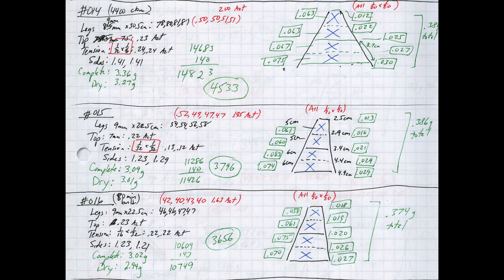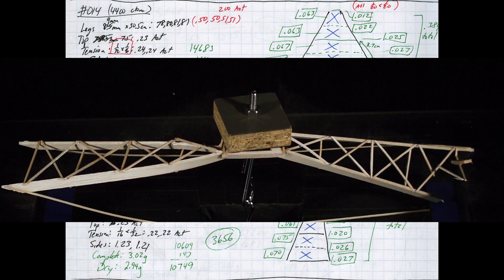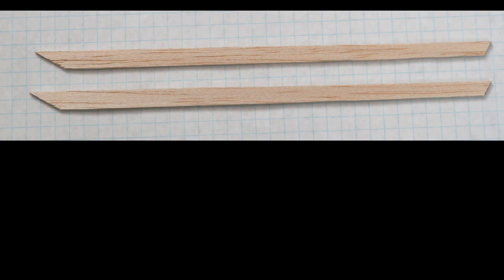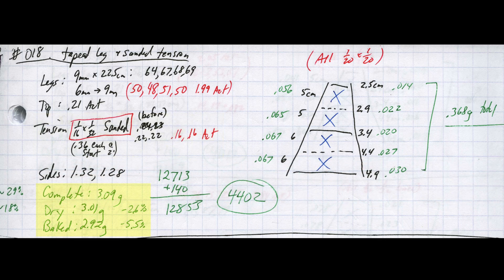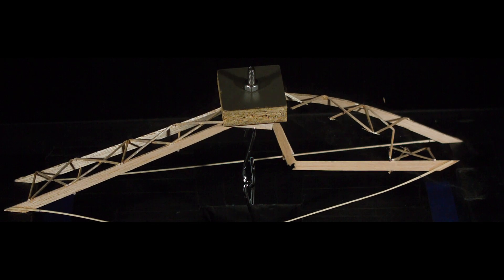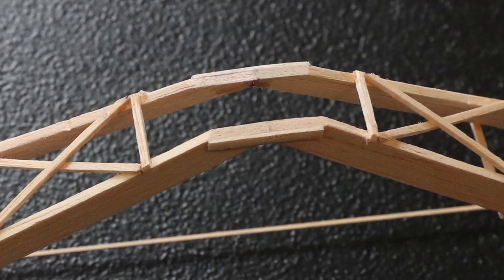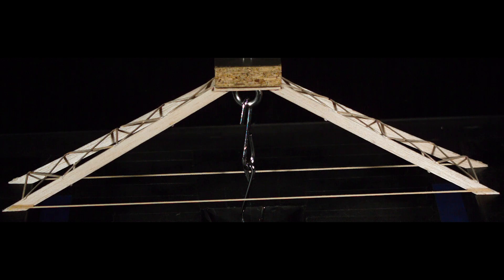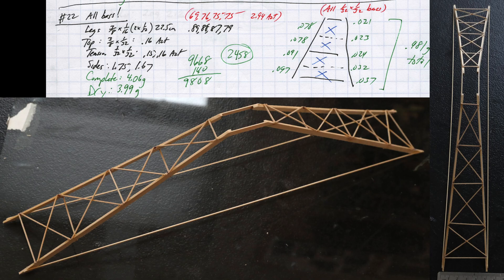Advanced Optimization for SciOly Structural Competitions: (PART 4: More Optimizations)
This is part 4 in my advanced optimization series using the 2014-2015 Science Olympiad div B rules.  I will show more of the optimizations I tried in an attempt to get even better result than what I showed in the previous video.